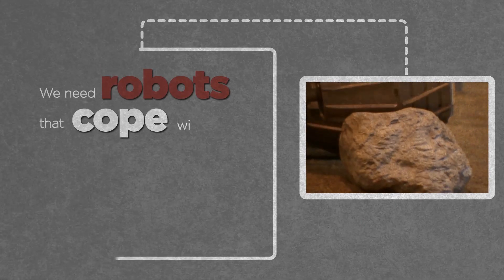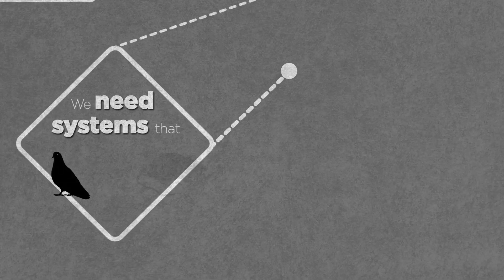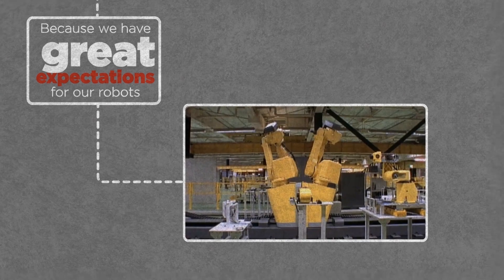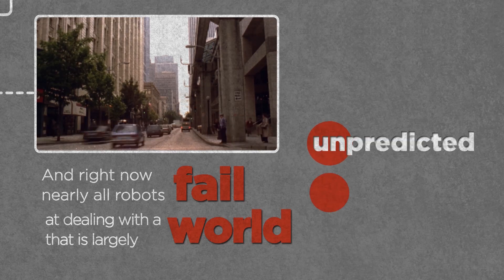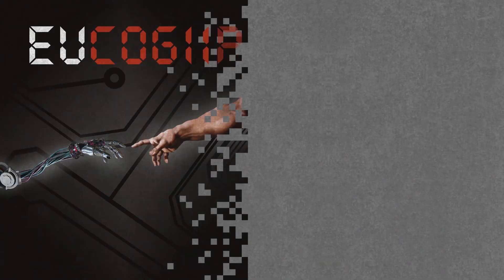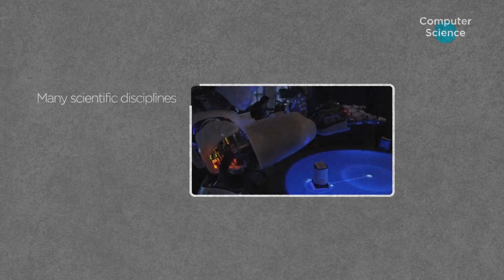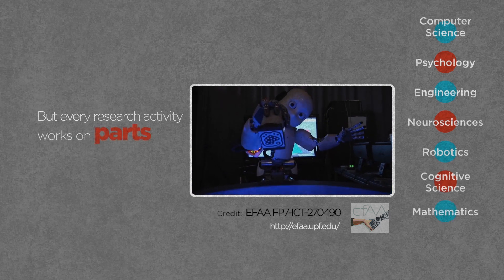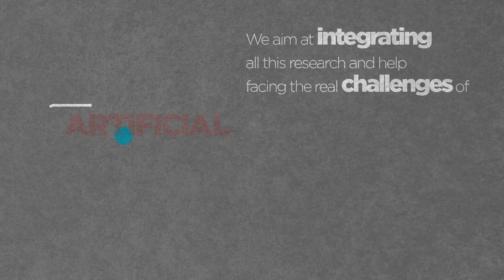EUCog | European Network for the Advancement of Artificial Cognitive Systems, Interaction & Robotics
European Network for the Advancement of Artificial Cognitive Systems, Interaction and Robotics
EUCog is a European network of ca. 800 researchers in artificial cognitive systems and related areas who want to connect to other researchers and reflect on the challenges and aims of the discipline. The network funds meetings, workshops, members' participation in academic events, faculty exchanges and other activities that further its aims. It is funded by the Information and Communication Technologies division of the European Commission, Cognitive Systems and Robotics unit, under the 7th Research Framework Programme. - You are invited to become a member of the network if you are doing research in a relevant area.